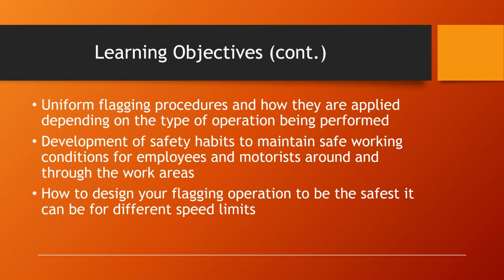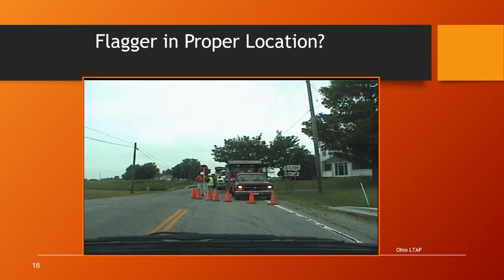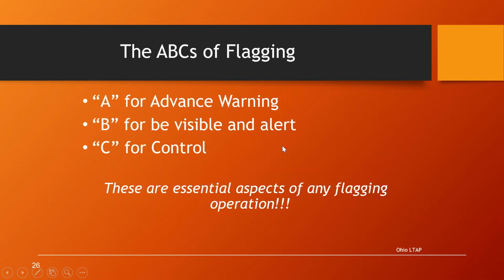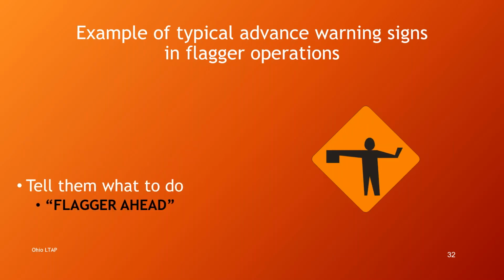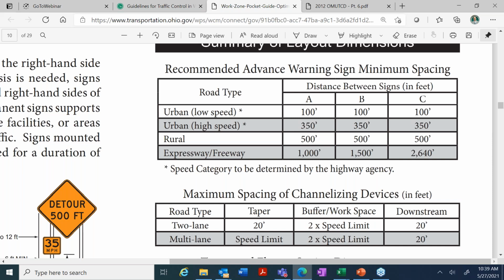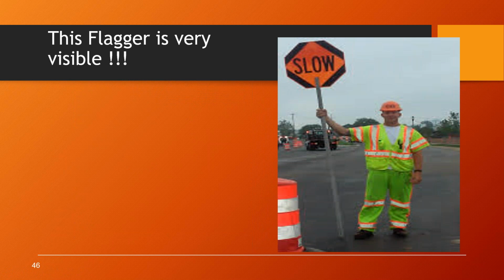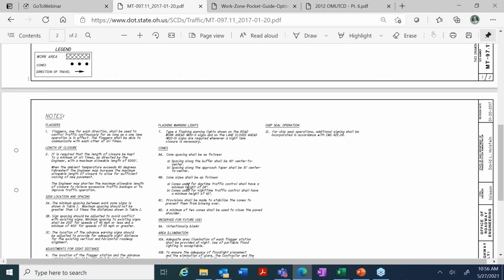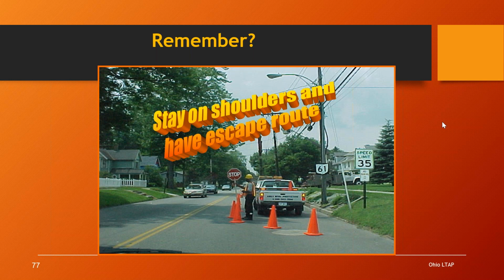Flagging Operations on 2 lane Rural Roads Webinar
Date:  5/27/2021

This one-hour webinar is intended to review the basic fundamentals of Flagging on Ohio’s   2-lane rural roads.  After participating in this webinar, the participants will have developed a basic understanding of the qualifications and responsibilities of a flagger, the necessary equipment and apparel for a flagger, and the importance of utilizing proper flagging procedures.  Also to be reviewed will be the applicable portions of Part 6 of the Ohio Manual of Uniform Traffic Control Devices (OMUTCD).  Designing a Flagging Operation for different speed limits and curvy roads will also be examined, along with some helpful hints to aid in the planning of a flagging operation.

This session will be of interest to roadway maintenance workers, supervisors, engineers, and others responsible for work zones on local roadways.  The instructor is Raymond Brushart, Program Manager and Safety Circuit Rider, with the Ohio LTAP Center.

Registration Information – There is no registration fee for this training.  The webinar is being offered on the following dates and times: